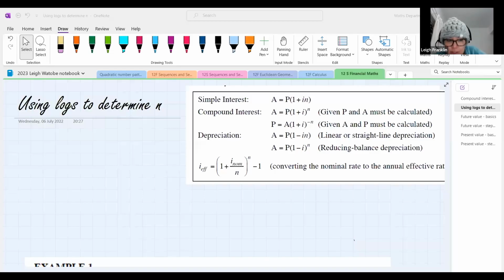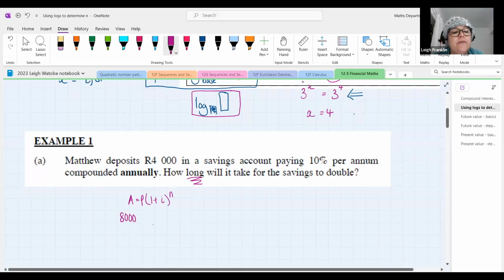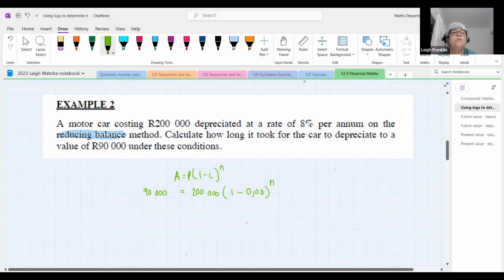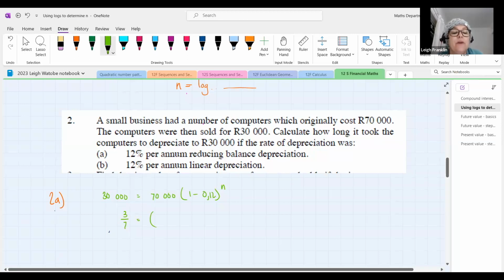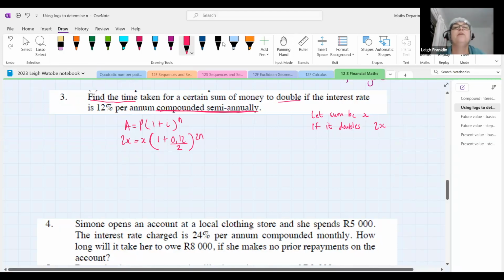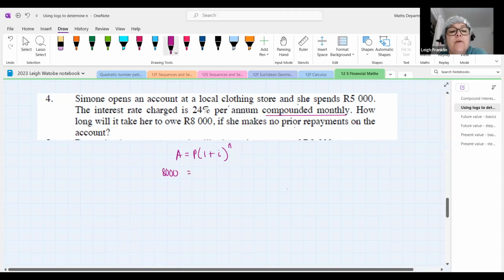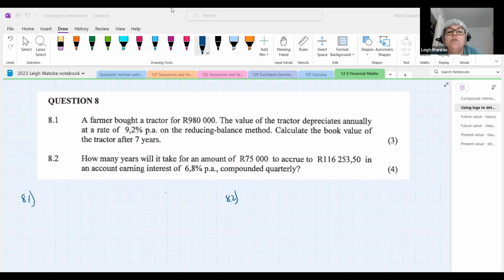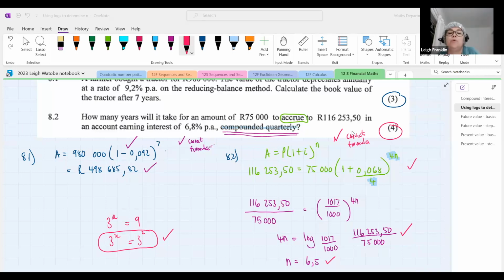Grade 12 - Finance, Growth and Decay (using logs to solve for n)